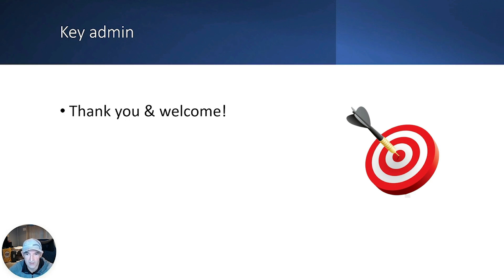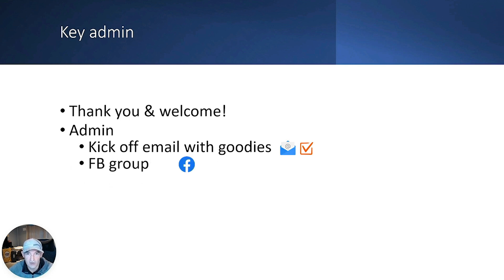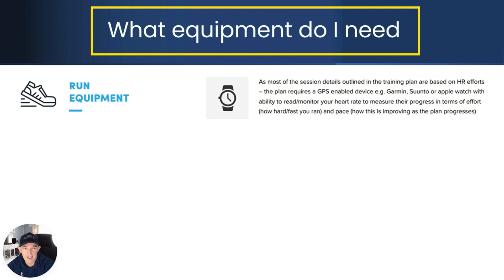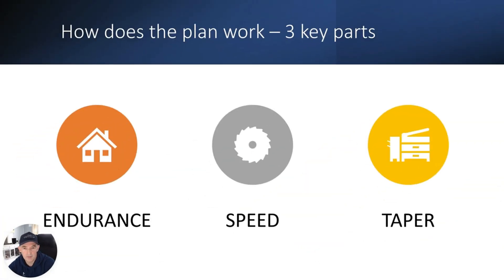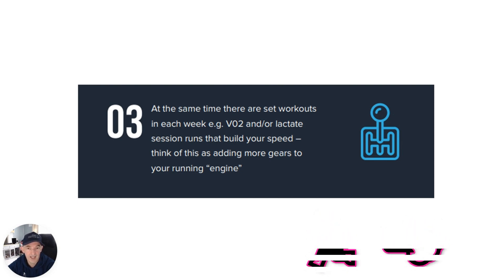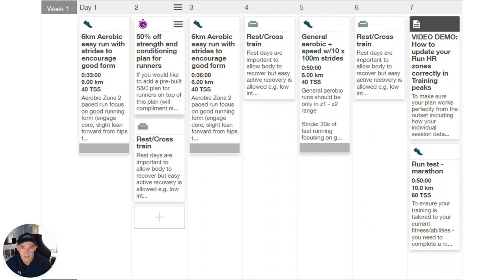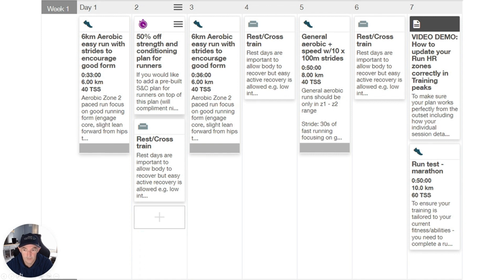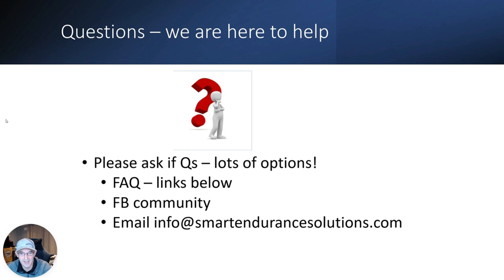HOW TO USE YOUR MARATHON PLAN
In this video, we'll provide you with a welcome to your plan and explain how to get the most out of it.

Coach Steve talks through
- Key admin
- What equipment you need
- How the plan is designed
- How your run sessions will work (including how to set Zones)
- Support options at your disposal

EQUIPMENT RECOMMENDATIONS
See below for Coach Steve's personal training equipment recommendations - please note these are not mandatory items - but just Steve's preferences for what has worked well for him and his athletes in the past!

OVERALL
Best Garmin for running/multisport (IMHO)
Best chest based Heart Rate Monitor (More accurate readings than wrist based options + bluetooth enabled)
Garmin weighing scales (If want to track weight, Body fat% etc)

RUNNING
Stay safe and seen with this illuminous running top
Sync up your garmin/spotify account with these wireless headphones - Listen to uplifting tunes safely on your tempo run!

Please note as an Amazon affiliate, I earn a small commission at no cost/delay to you if you purchase from the above links but I only recommend kit I have used myself successfully.